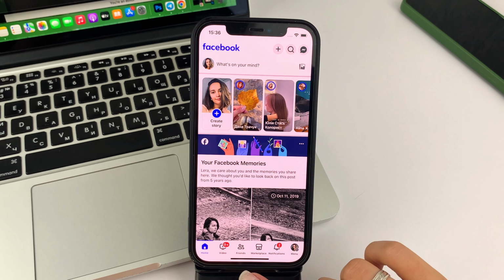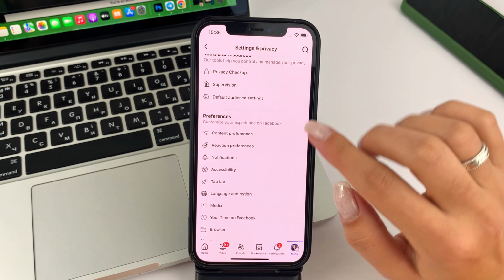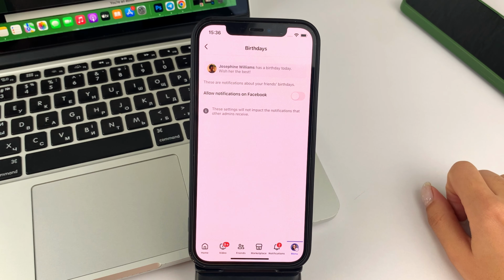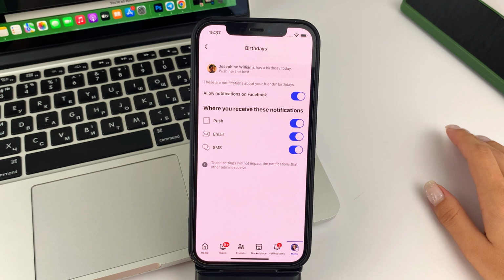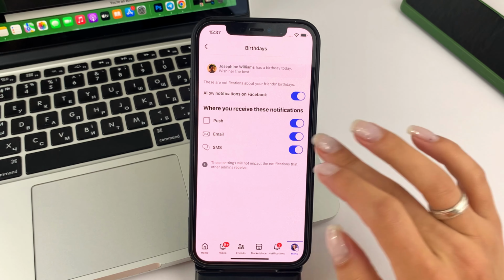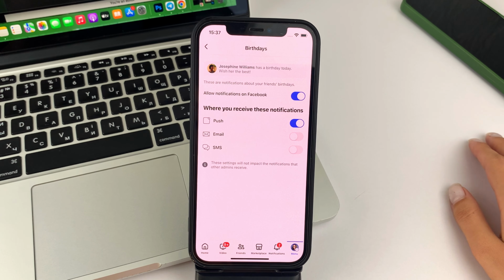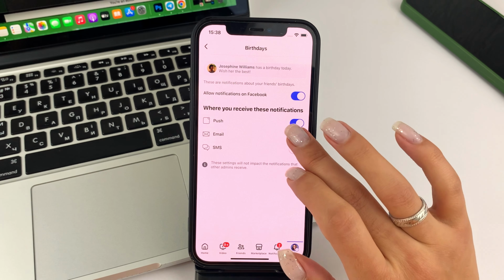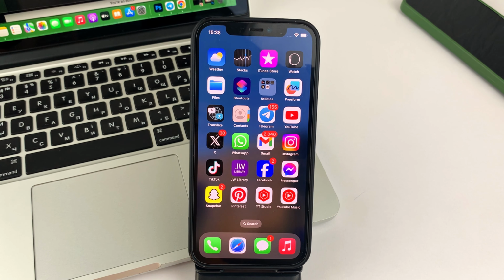How To Get Birthday Notifications On Facebook - Full Guide